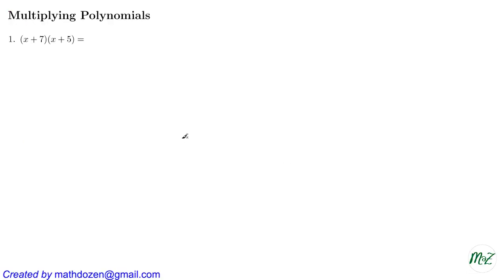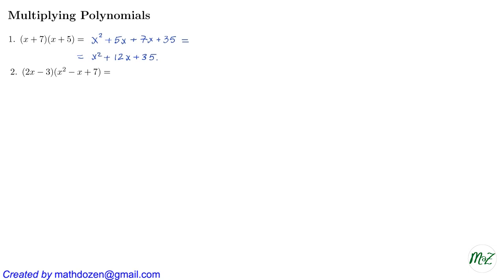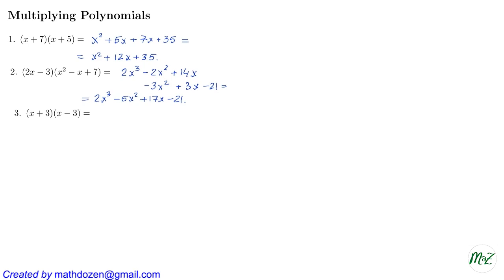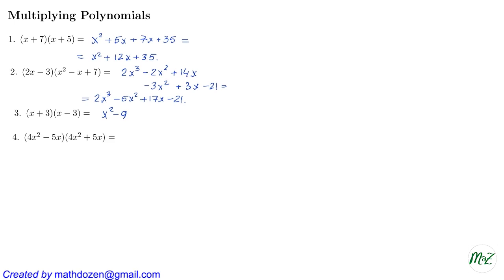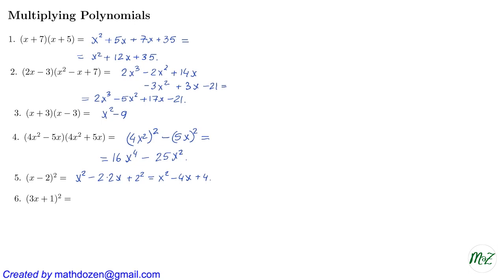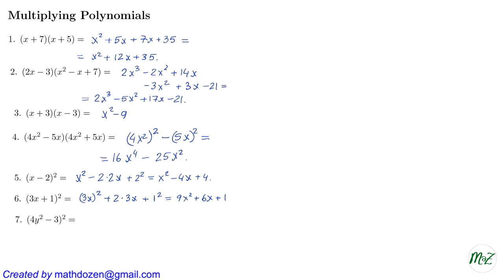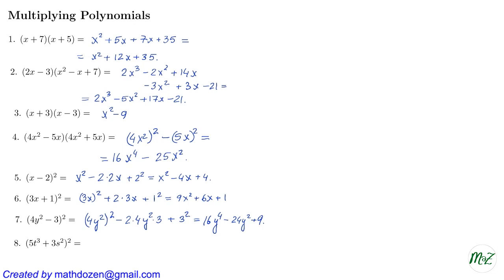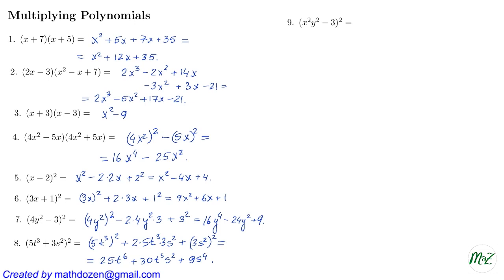How to Multiply Polynomials: Binomials and Trinomials - p1 (Elementary Algebra)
We show many examples about multiplication of polynomials (binomials and trinomials). We  use the following formulas and shortcuts: FOIL, difference of squares, distributive property, squares of binomials, and more.